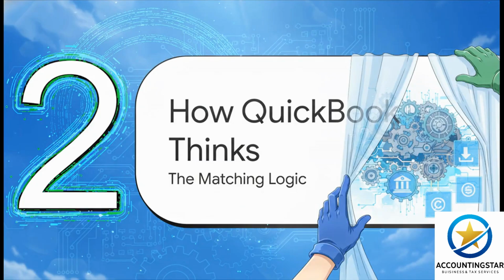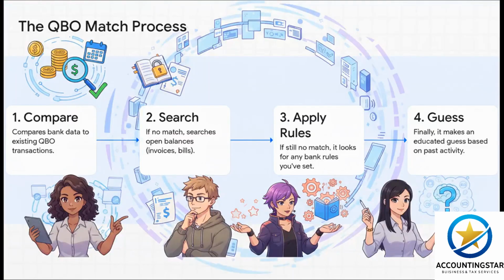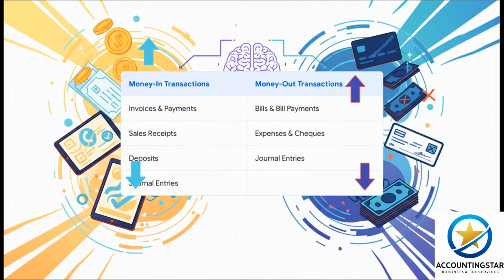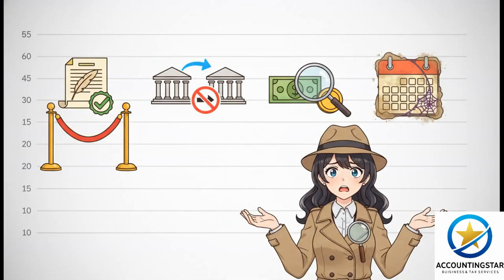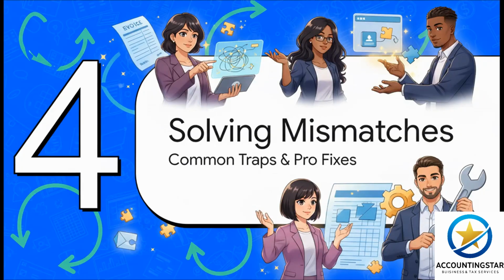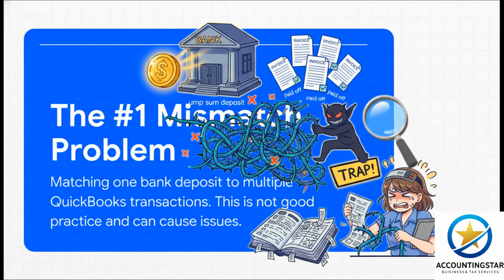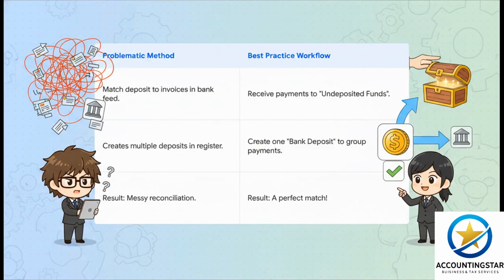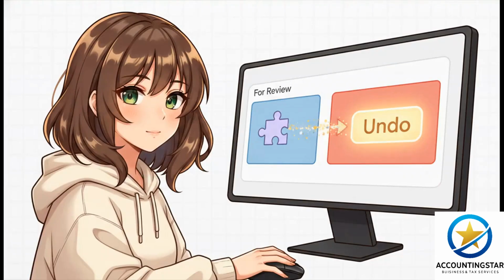Troubleshooting bank feed matches in QuickBooks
Struggling with bank reconciliation issues in QuickBooks Online? This video breaks down the most common transaction matching errors and shows you how to fix them step by step.

QuickBooks Online uses automation to match bank transactions—but problems like amount mismatches, transactions older than 90 days, or incorrect account setup can cause missing or incorrect matches.

In this tutorial, you’ll learn how to:
🔹 Find and fix missing bank transactions
🔹 Manually match transactions the right way
🔹 Correct common mistakes (like linking one bank entry to multiple invoices)
🔹 Follow proper Accounts Receivable (AR) and Accounts Payable (AP) workflows
🔹 Complete accurate, stress-free bank reconciliations

By the end of this video, your books will be clean, accurate, and fully aligned with your real bank statements.

📌 Ideal for bookkeepers, accountants, small business owners, and anyone using QuickBooks Online.